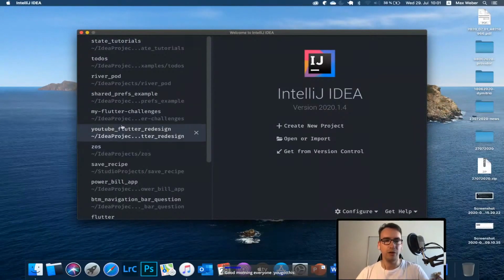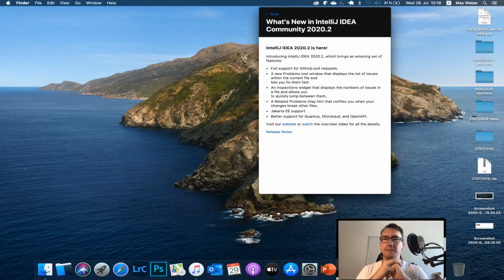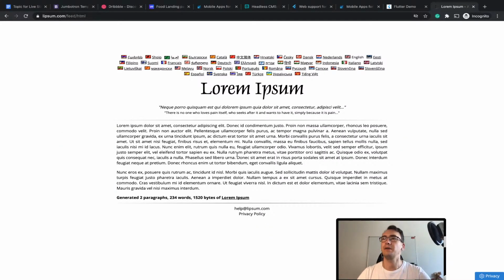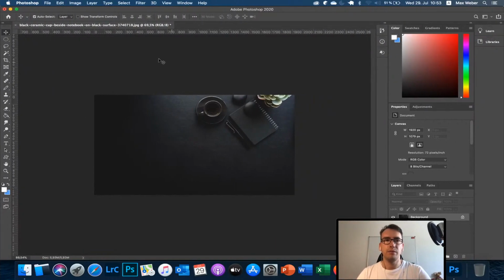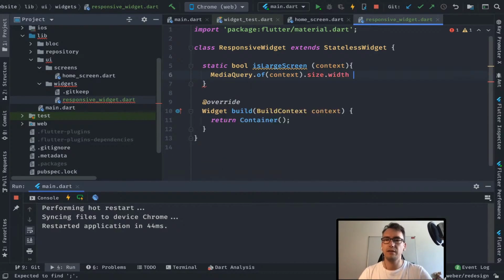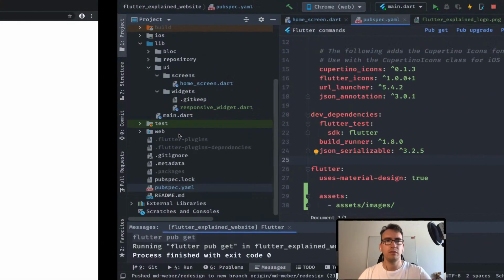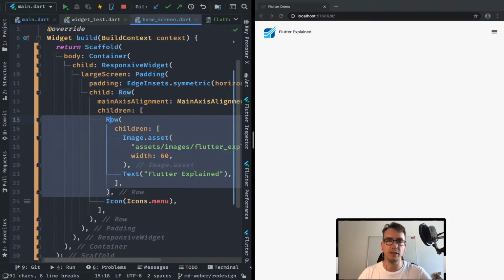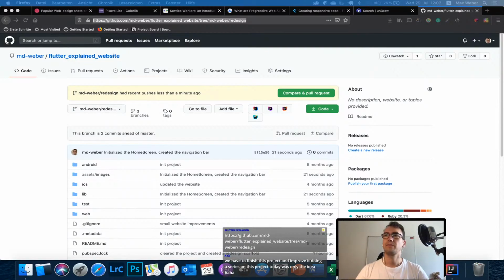Flutter Repository - Website Redesign in Flutter - Just Chatting #1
Live Coding and just chatting. I would like to create a fully-fledged Flutter Website.  Therefore I like to invite you to today's episode of Live Coding with FlutterExplained!

Thanks to
Photo by bongkarn thanyakij from Pexels